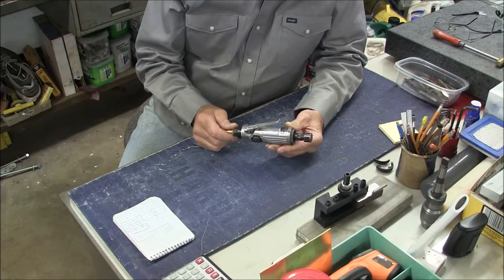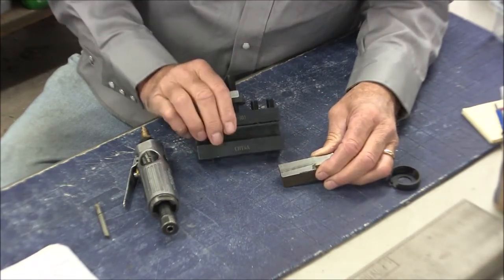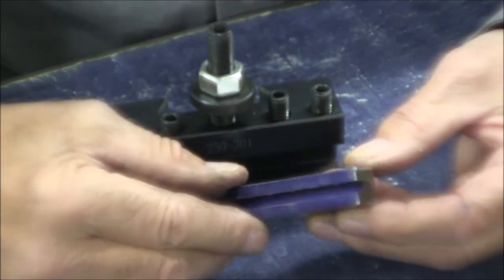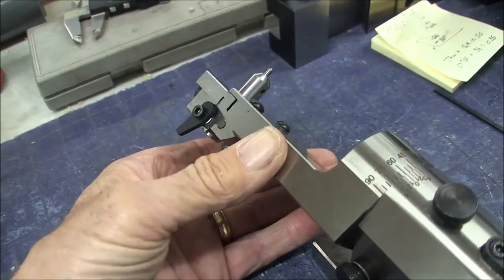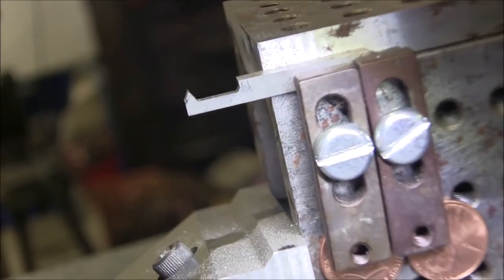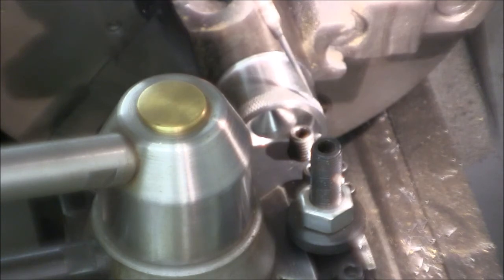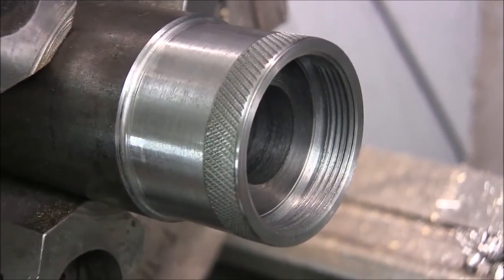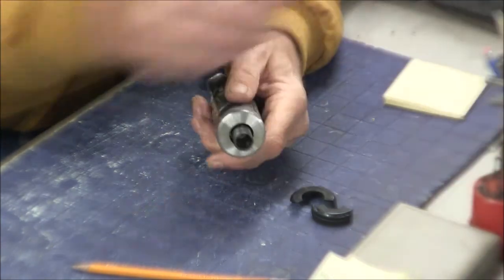Die grinder end cap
Just a little fun making a steel replacement cap for the broken one on my die grinder. A little tuning, boring, knurling, and internal threading. Some surface grinding to make a custom threading tool bit on top of it all.